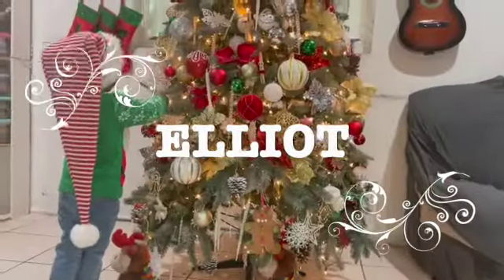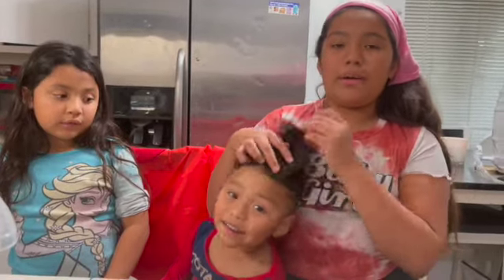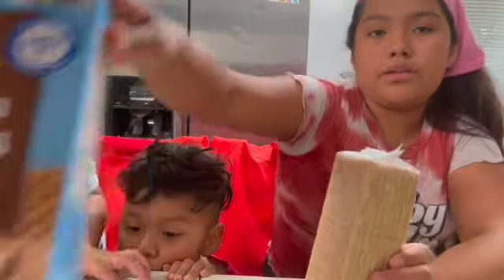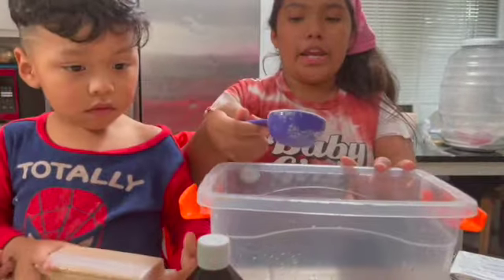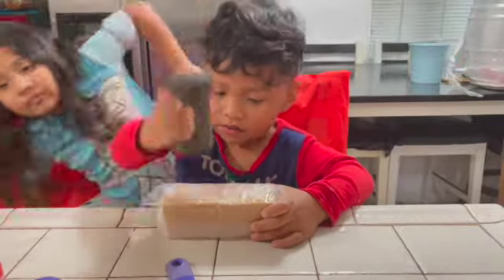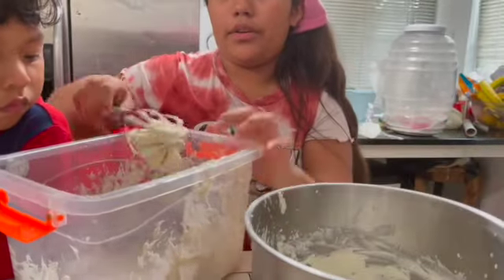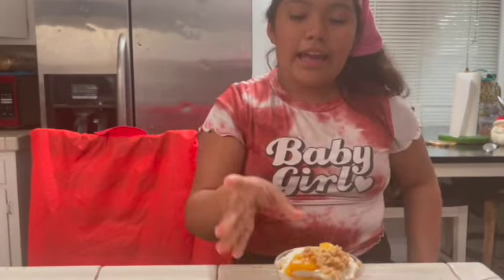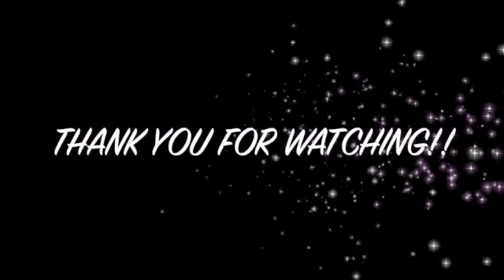HOW TO DO NO BAKE DESSERTS/5 MIN NO BAKE DESSERT